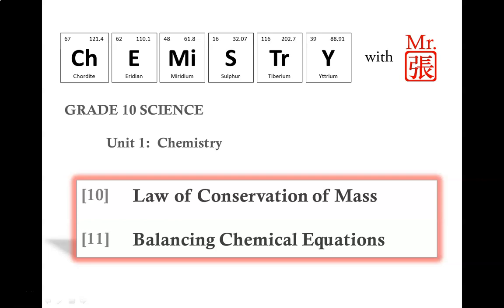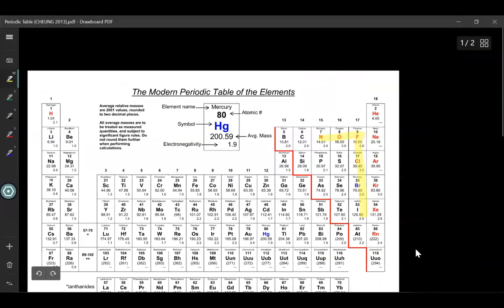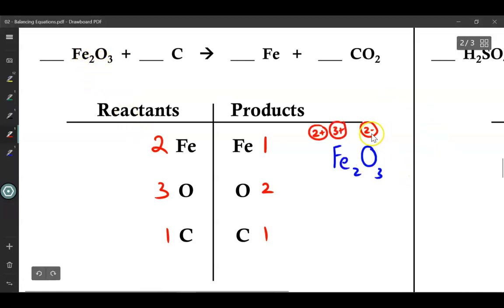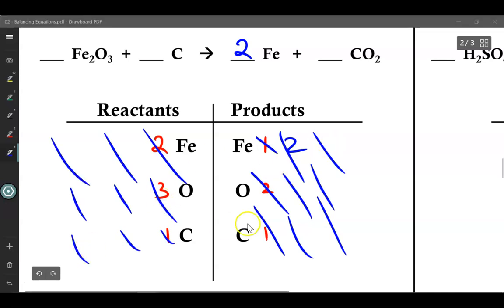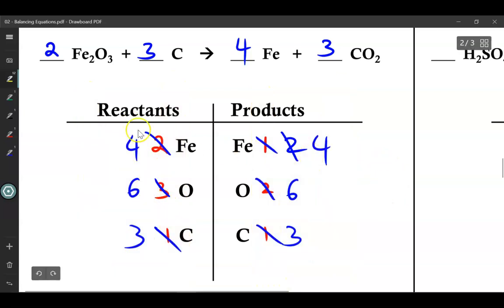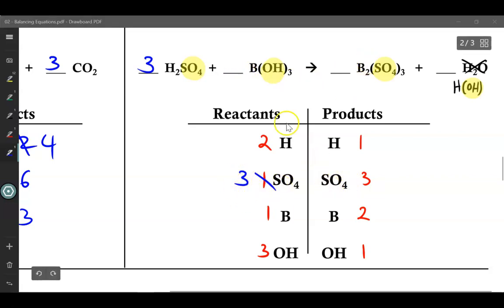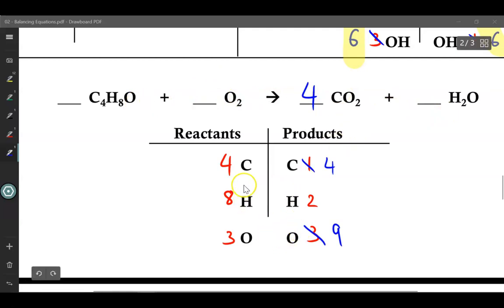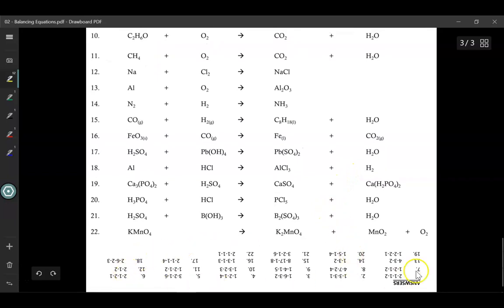SNC2D1 / CHEMISTRY / Law of Conservation of Mass + Balancing Chemical Equations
What is the Law of Conservation of Mass?
How do I balance a chemical equation?